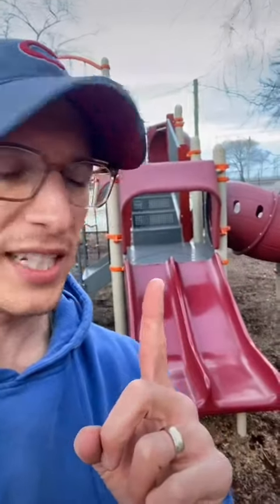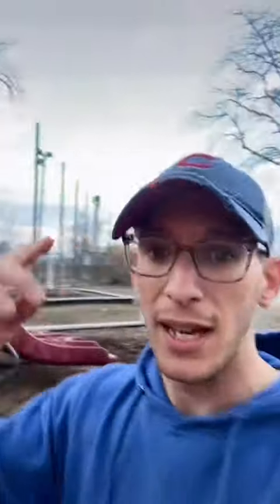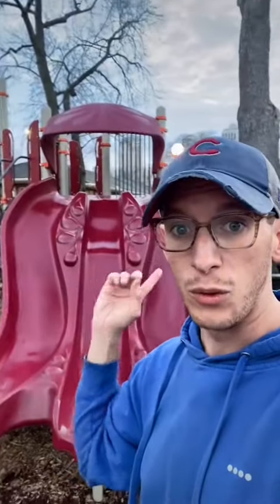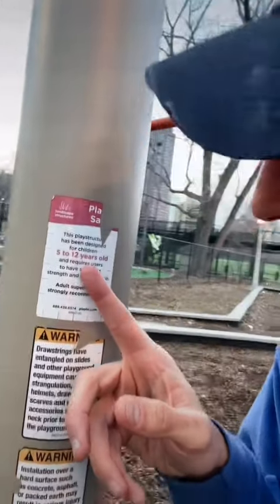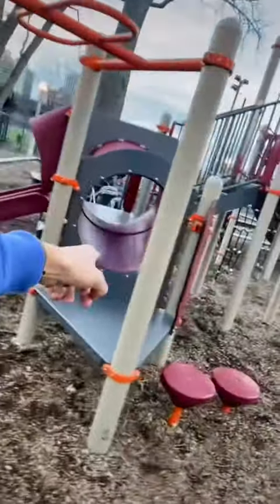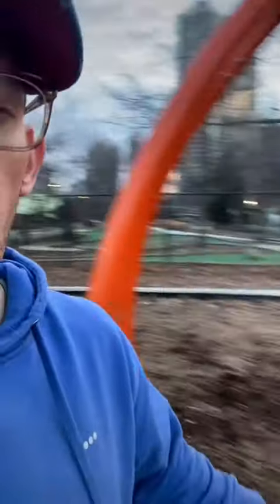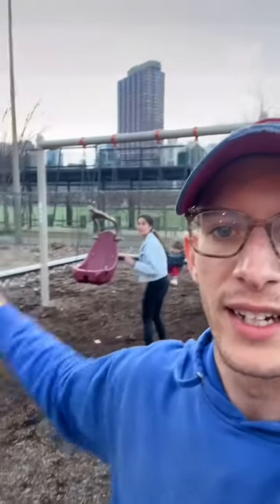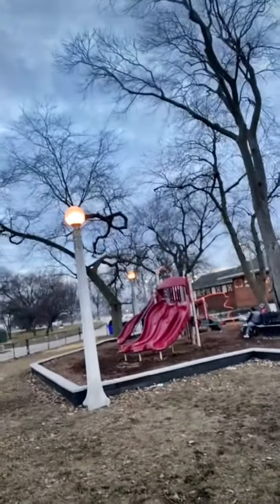What to expect when visiting Diversey Park in Chicago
I visited Diversey Park in Chicago, Illinois in March 2022.

The address is 221 W Diversey Pkwy.

It is close to Diversey Driving Range & mini golf.

I’ll post more videos about parks and playgrounds in Chicago. I visit them all the time.